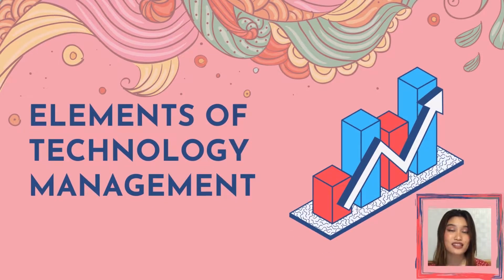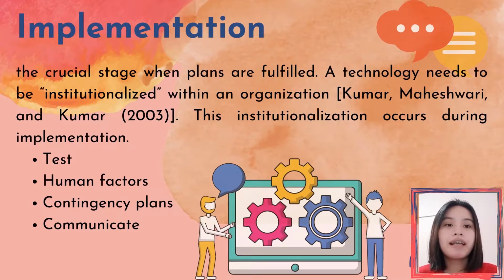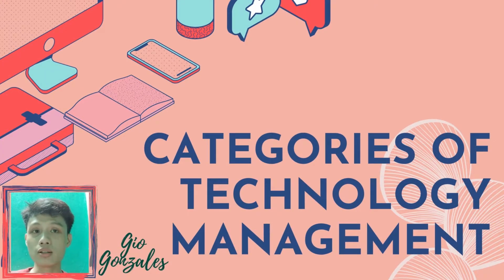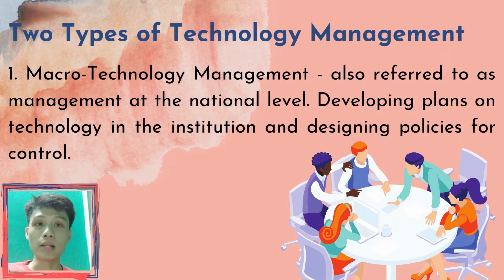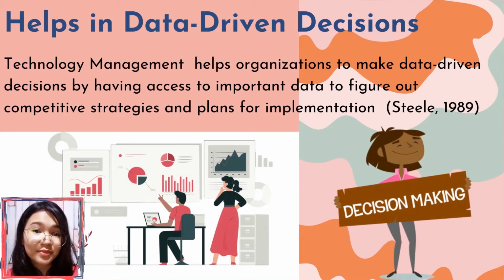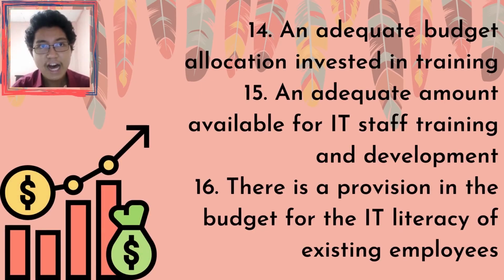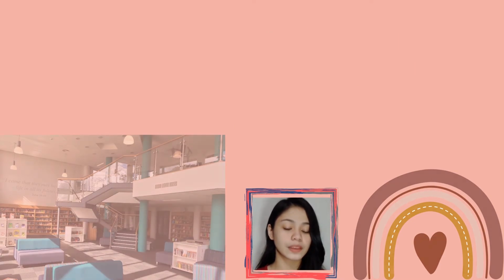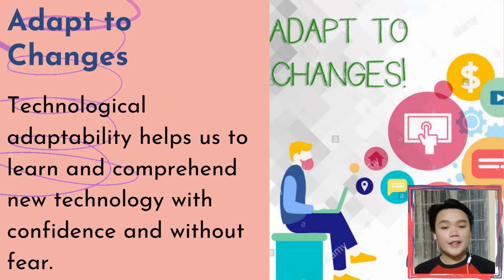Techonology Management: Lesson 1